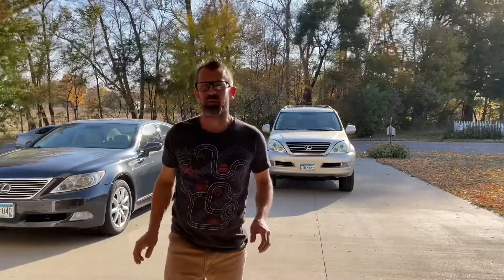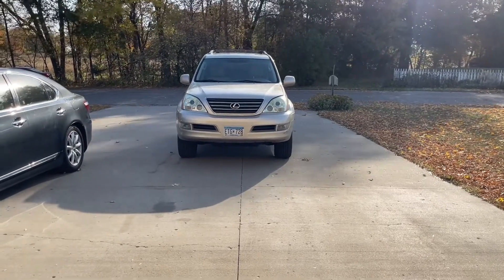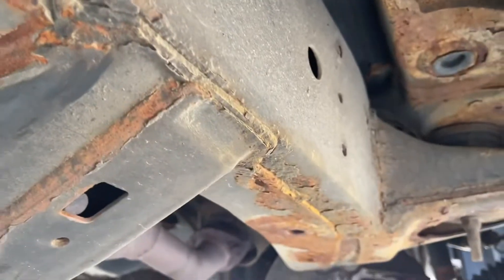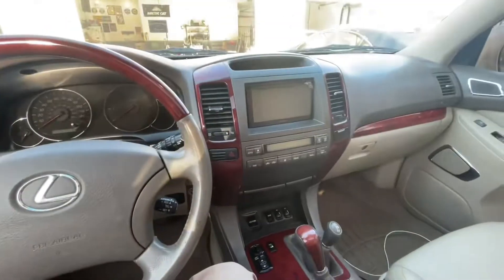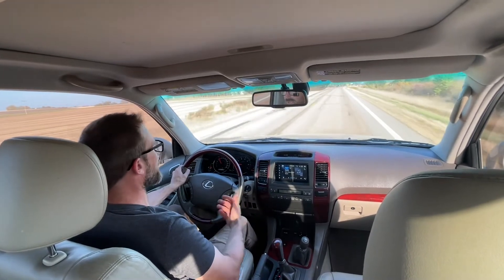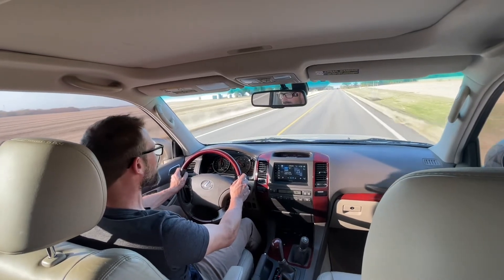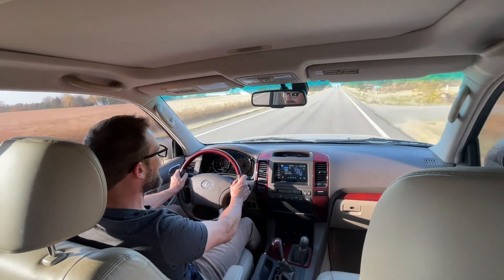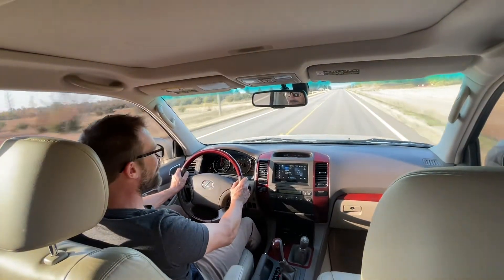2008 Lexus GX470, review and thoughts after 2.5 years of ownership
Some of the still pictures, and the stream clip right at the biggening are up in the Rockies just outside Georgetown, CO.

I'm sad to send it down the road, but I've got to many vehicles around and something has to go. :(

1:15 why I picked out this one
2:25 exterior walk around
3:10 looking inside
4:20 taking it for a drive